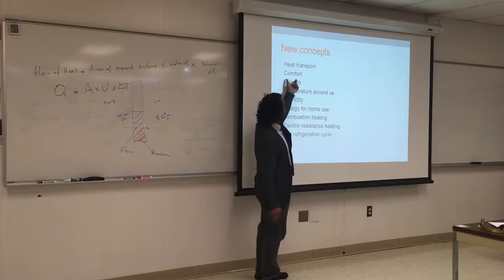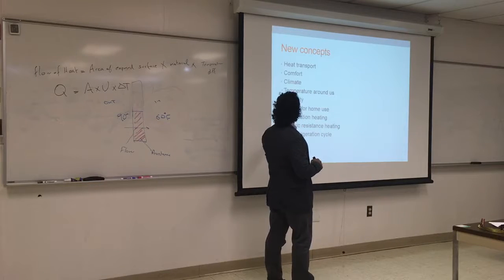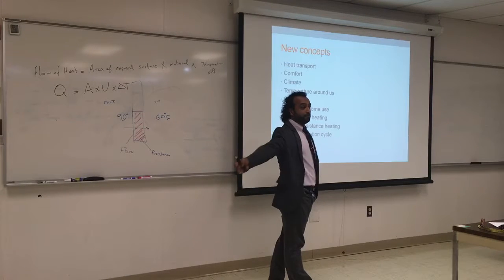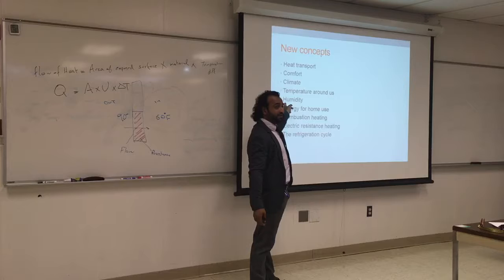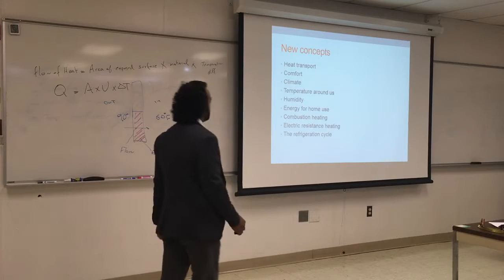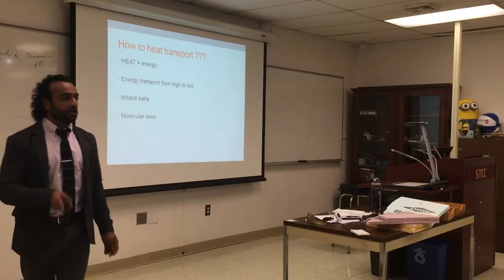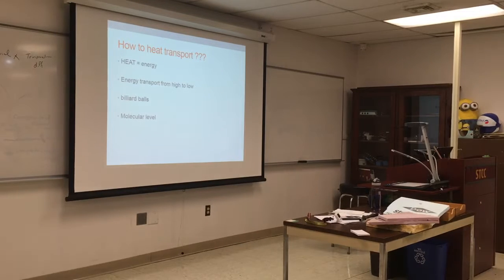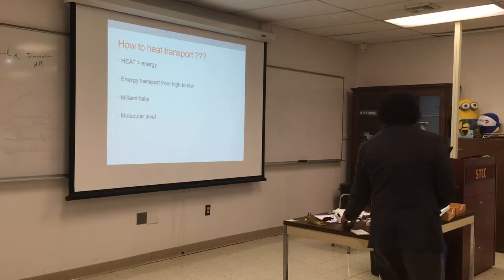Est 204 week 3 part 2 fall 2019